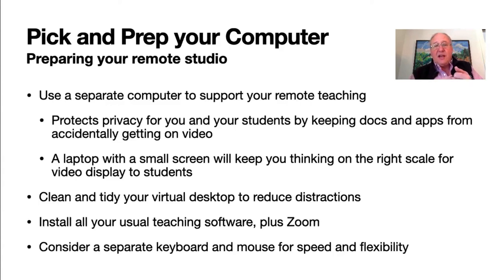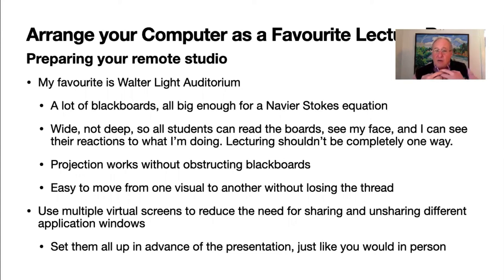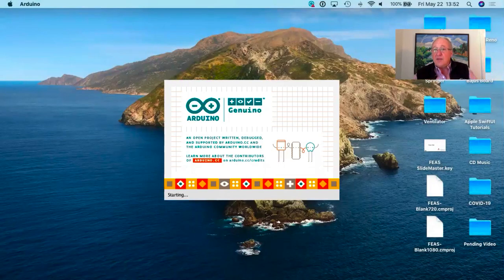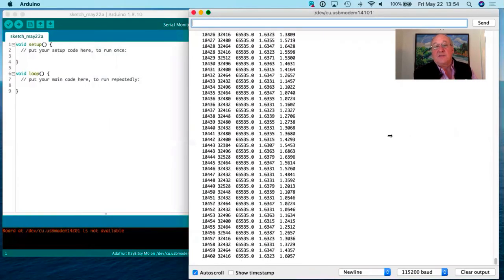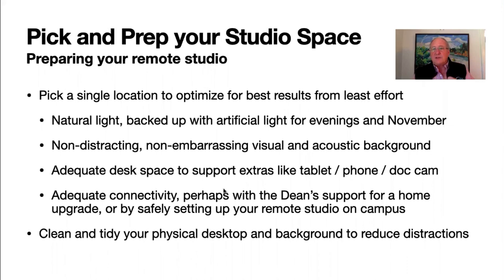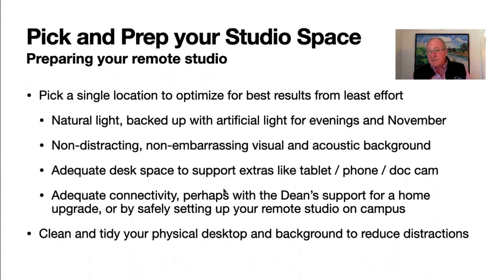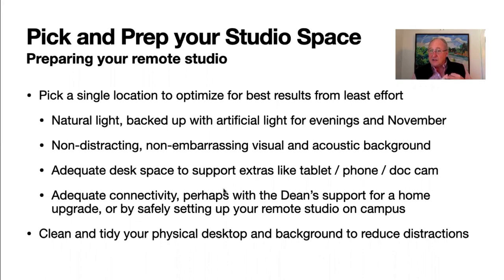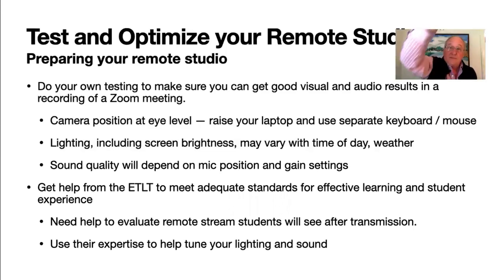Studio Prep (II) for Video